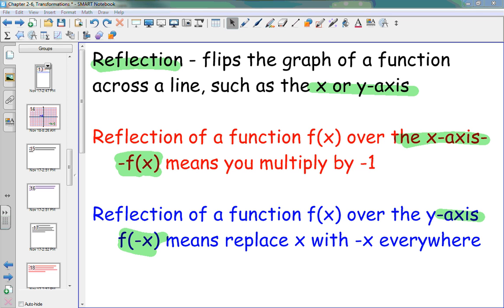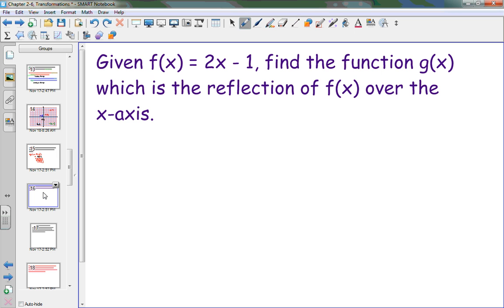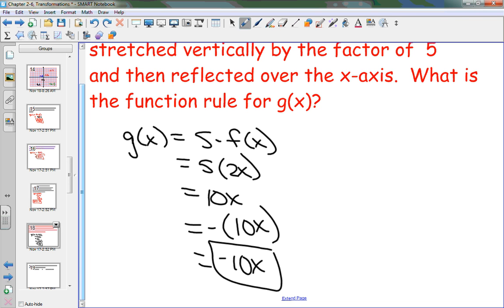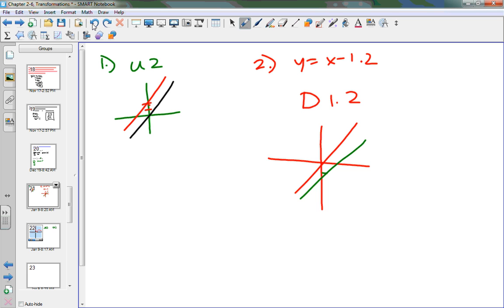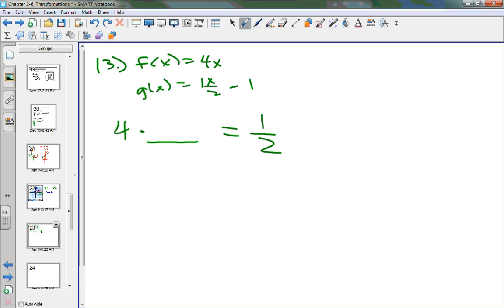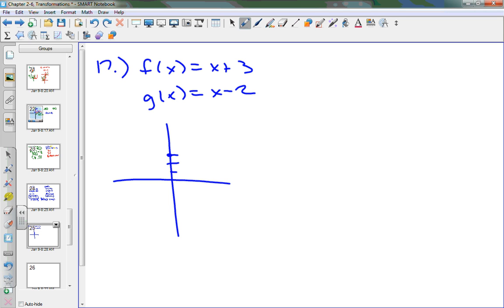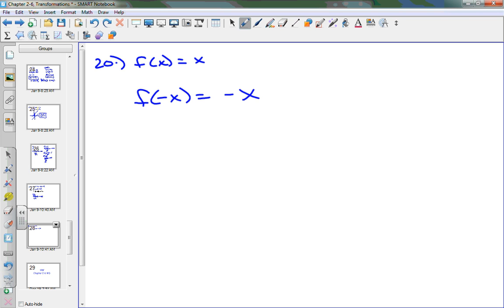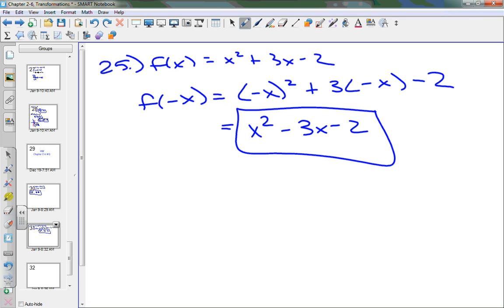Chapter 2 6, Reflections & WS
Chapter 2-6, Reflections & WS Video